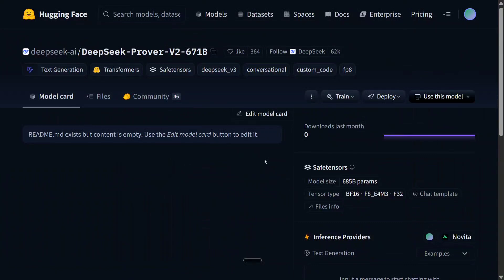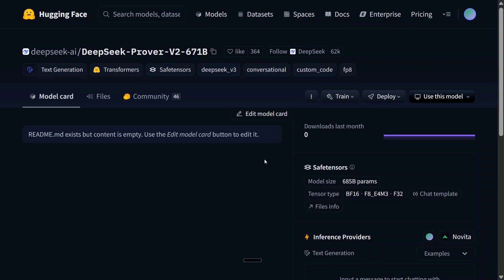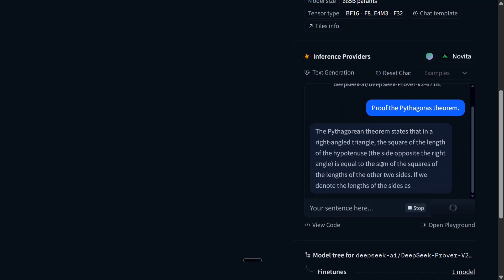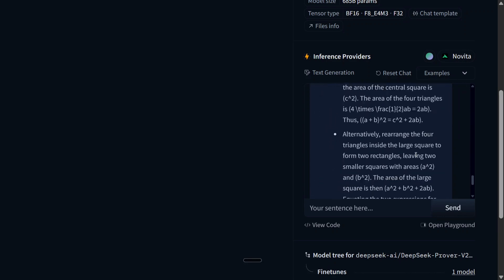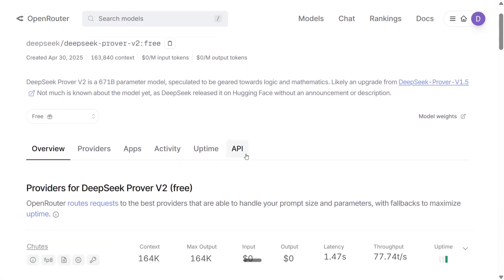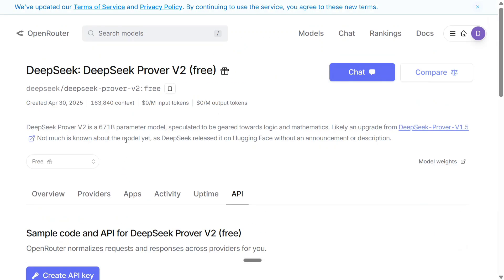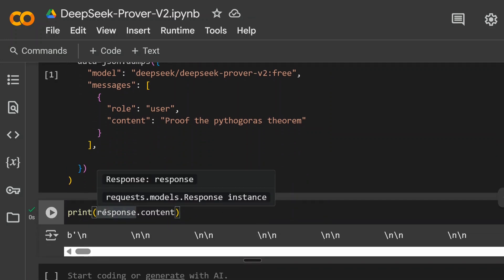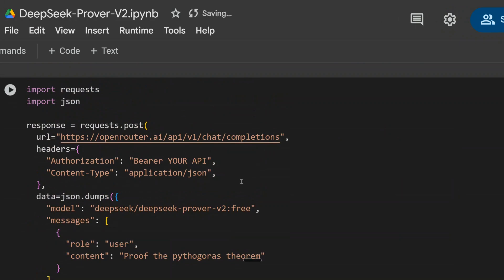DeepSeek Prover V2 Free API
How to chat with DeepSeek Prover V2 for free